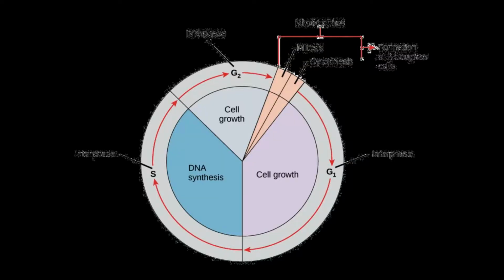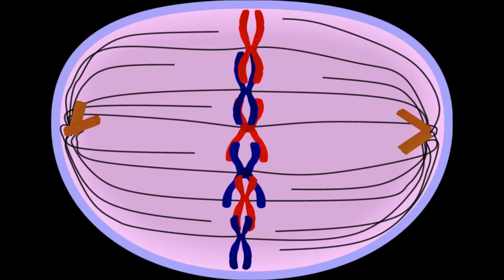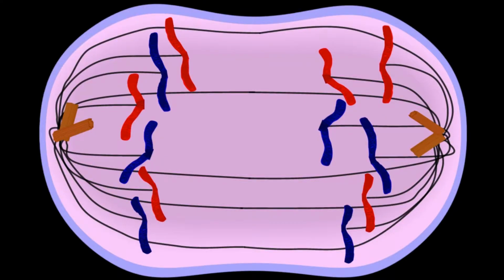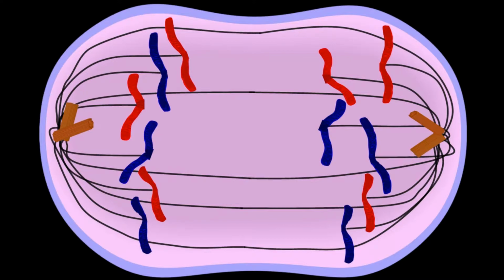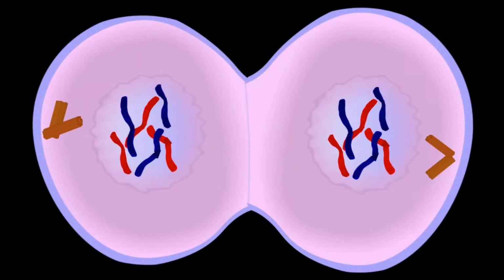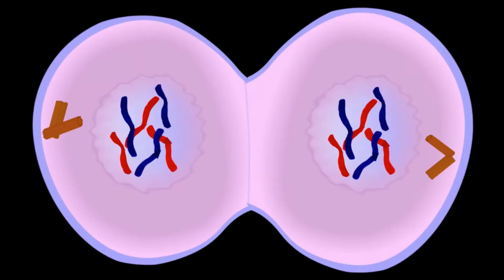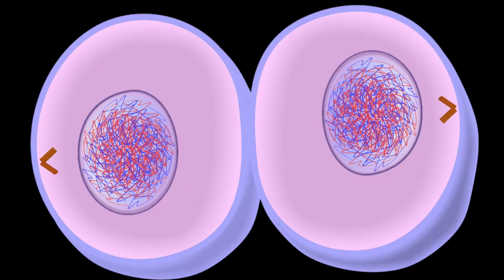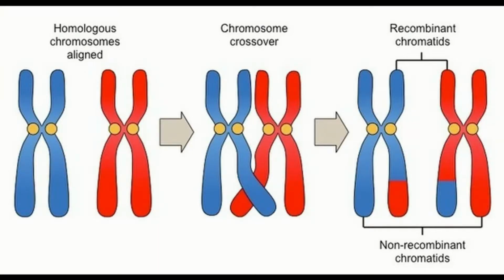Mitosis and Meiosis - Course Crash Biology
because why not